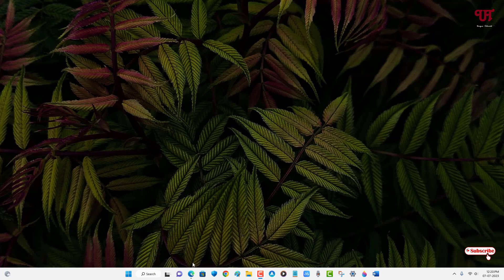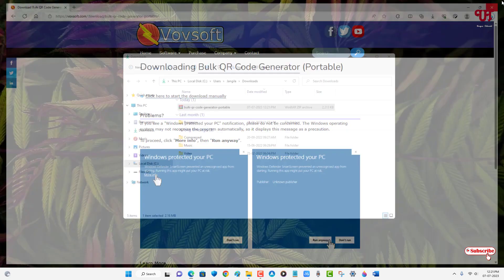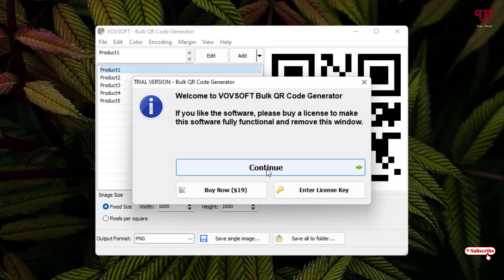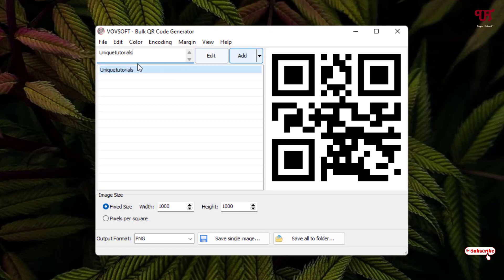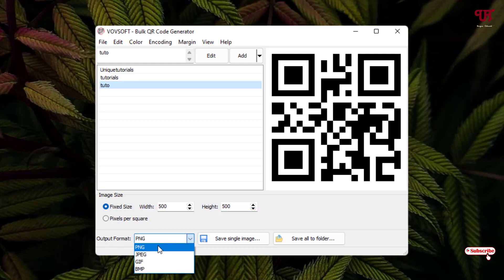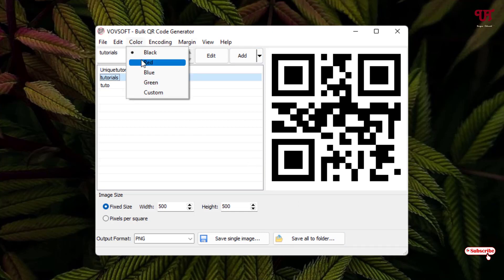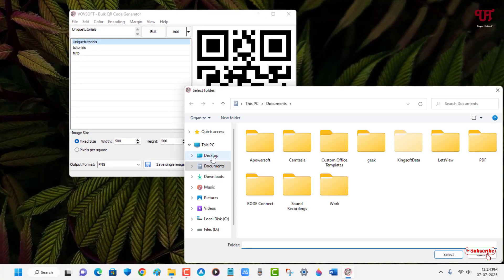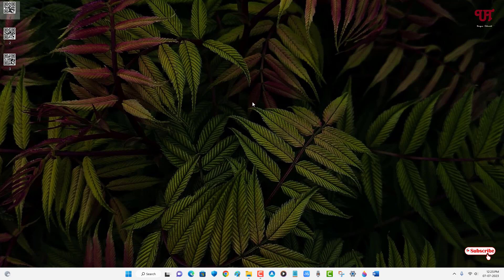How to create Multiple Different QR Codes all at once for free in any Windows computer ?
This video tutorial is all about How to create Multiple Different QR Codes all at once for free in any Windows computer.